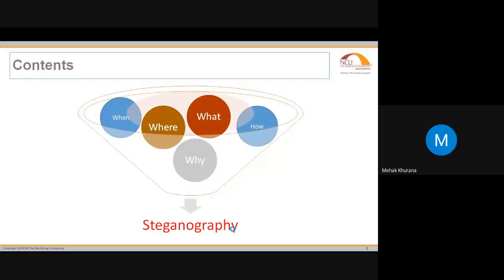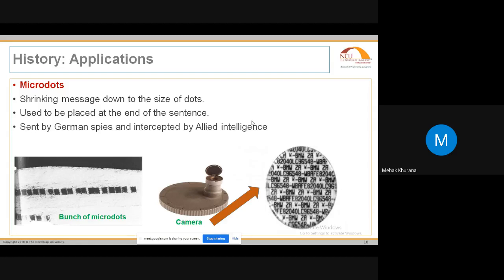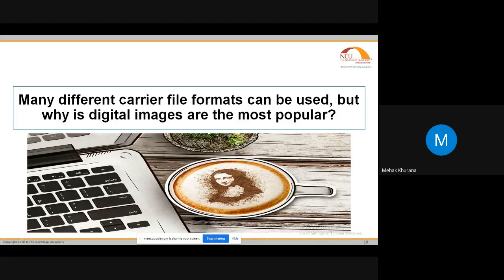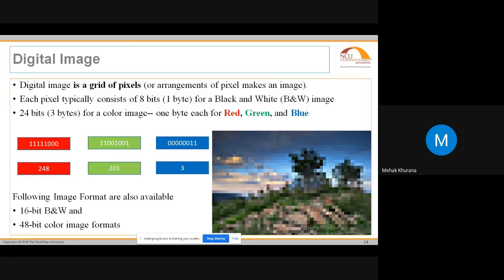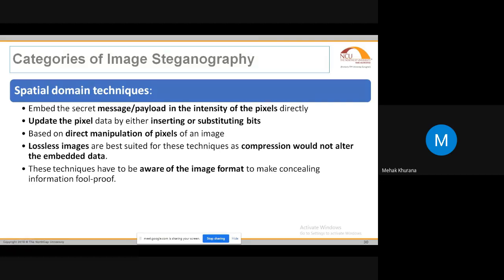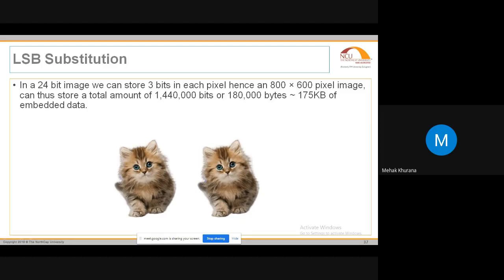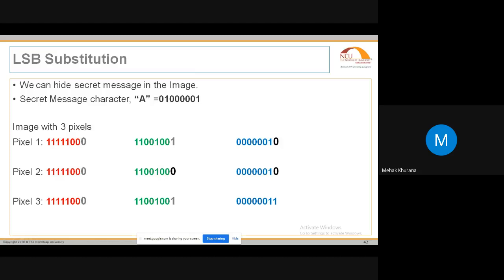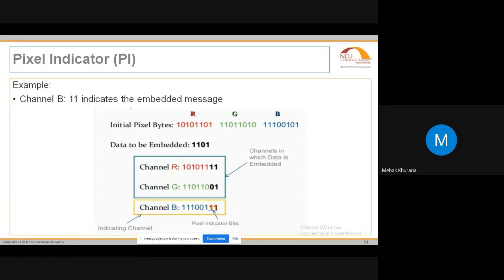First Short Term Training Program STTP under AICTE AQIS on Image Processing and its Application